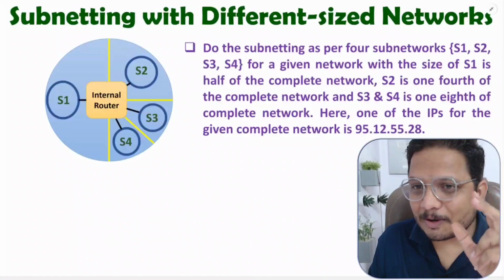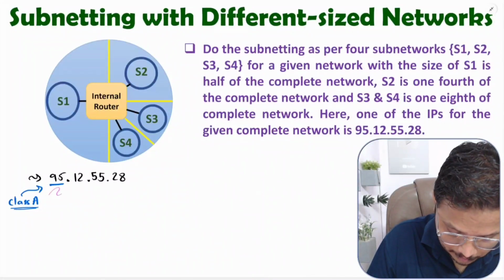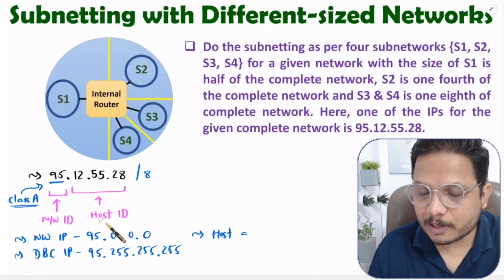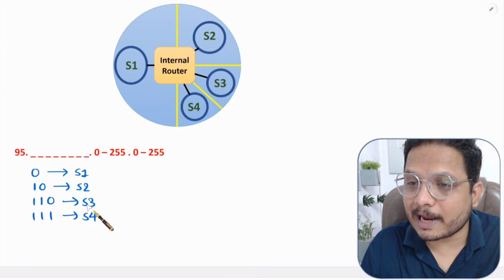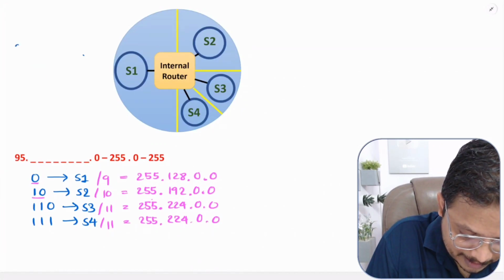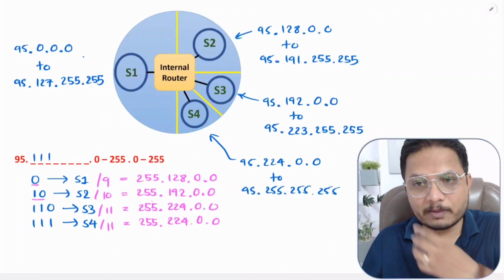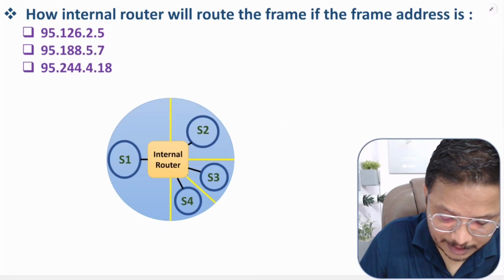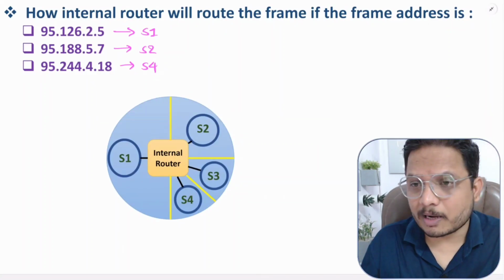Subnetting with Different-Sized Subnetworks in Computer Networks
Subnetting with Different-Sized Subnetworks in Computer Networks is explained with the following timecodes:

0:00 - Basics of Subnetting - Computer Network
1:15 - Subnetting with different-sized subnetworks
7:22 - Mask of Different sized Subnetworks
13:13 - IP range for Different sized Subnetworks
16:57 - Subnetwork IP and Subnetwork Broadcast IP
17:50 - Numbers of Hosts with different sized Subnetworks
20:12 - Routing in different sized Subnetworks

Subnetting with Different-Sized Subnetworks in Computer Networks is explained with the following Outlines:
0. Computer Network
1. Network Layer
2. Subnetting
3. Basics of Subnetting
4. Subnetting with different-sized subnetworks
5. Mask of Different sized Subnetworks
6. IP range for Different sized Subnetworks
7. Subnetwork IP and Subnetwork Broadcast IP